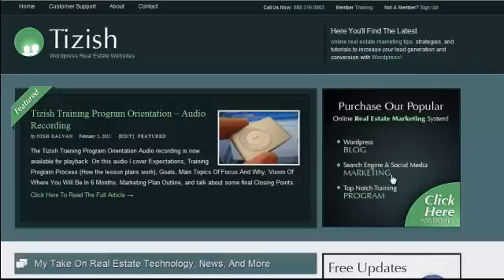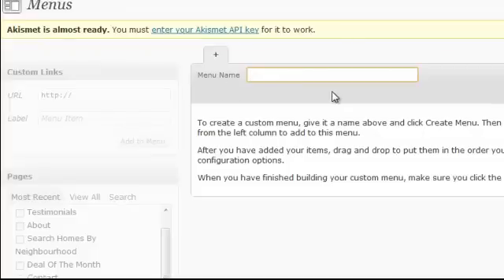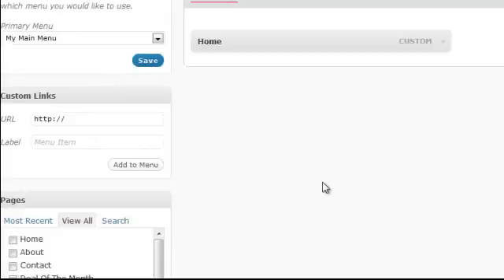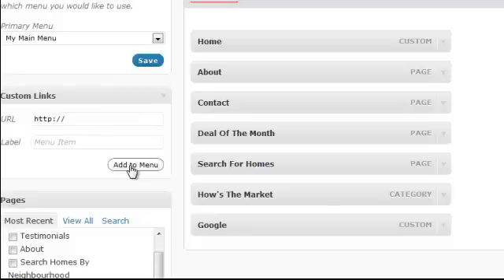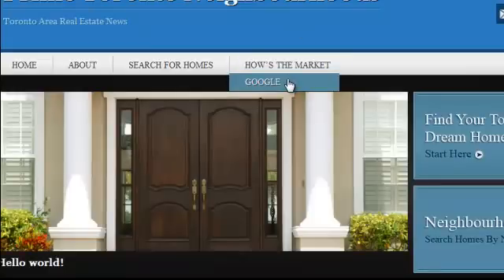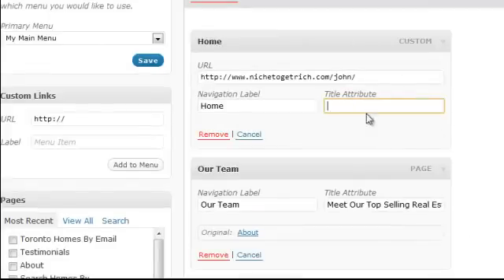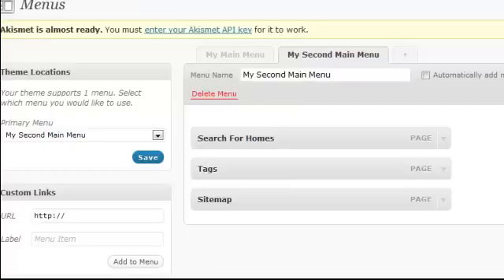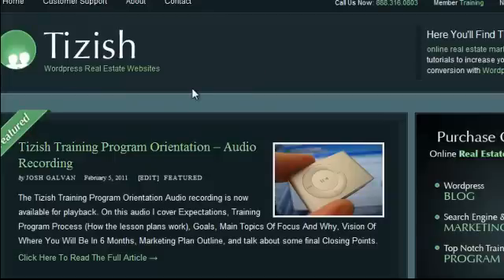How to customize your navigation bar links in Wordpress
- In this video tutorial you will learn how to customize your Wordpress navigation bar to have whatever links you want in any order you want.